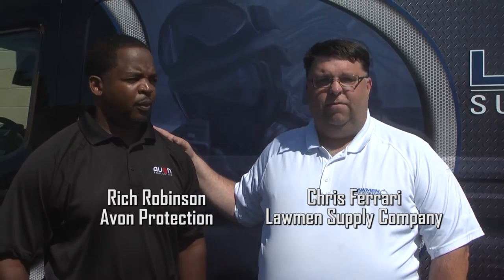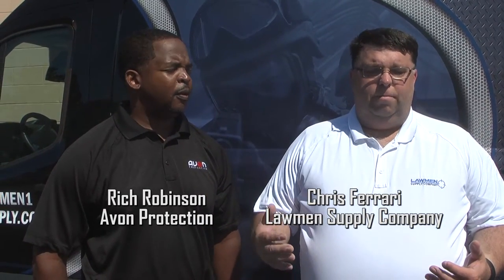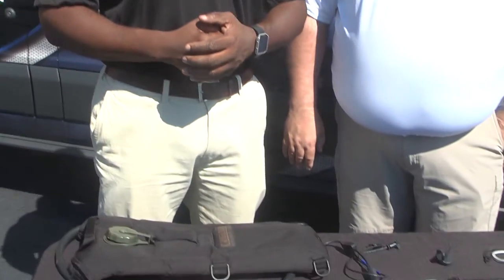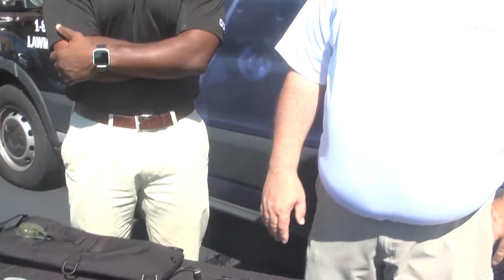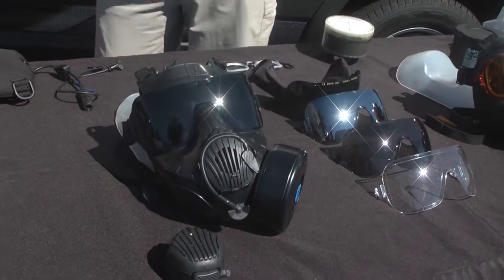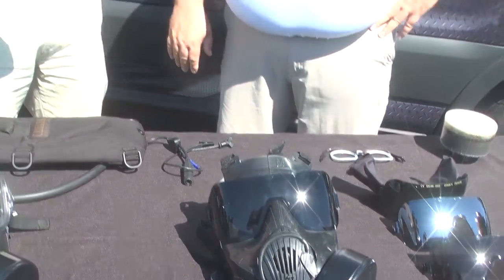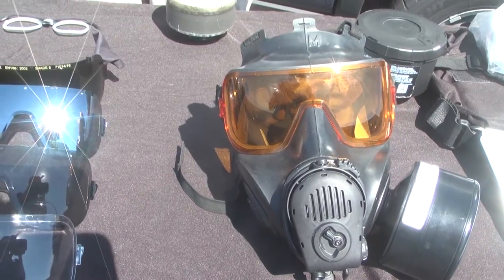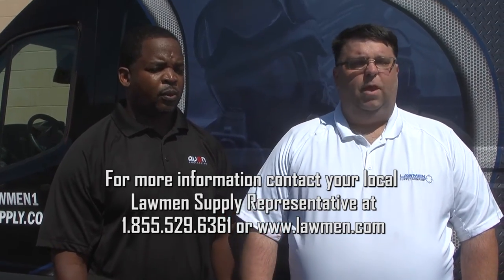AVON Protection Overview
Lawmen Supply Company and Avon Protection provide product knowledge and company overview for the Avon gas mask line of products.

Contact your local Lawmen Supply Company Rep for more information or a demonstration.